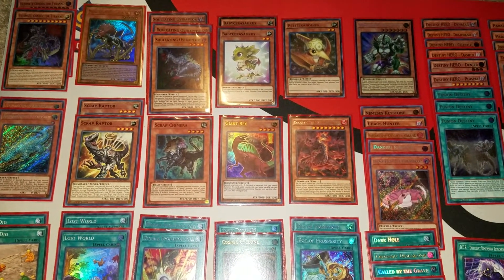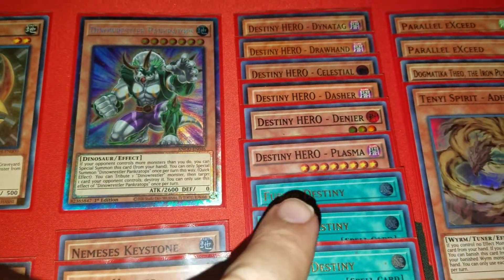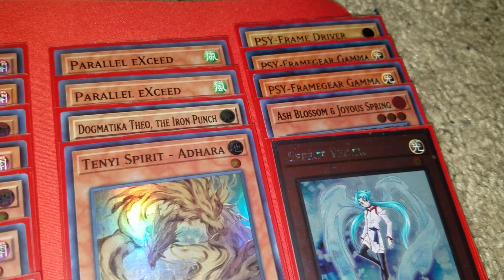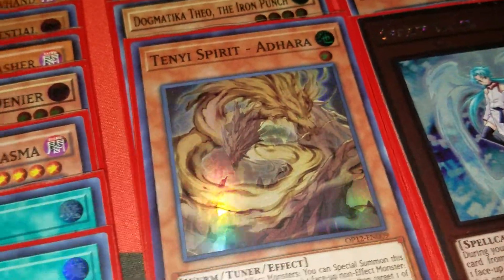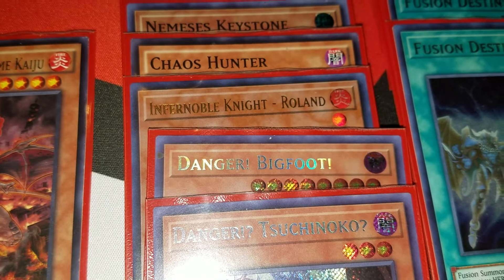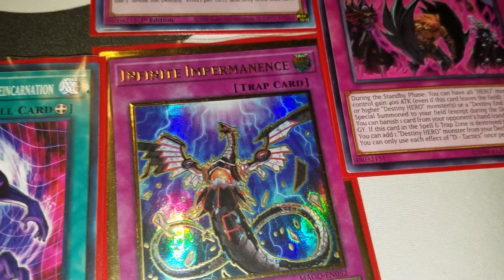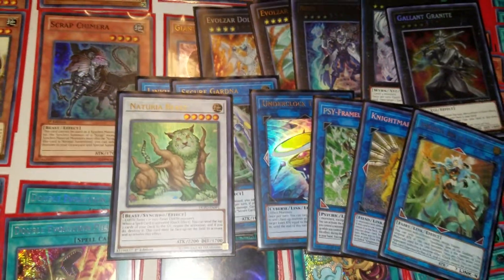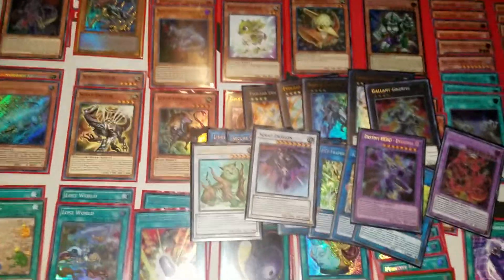Yu-Gi-Oh! 3rd Place Destiny HERO Dinosaurs Deck Profile (November 2021)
Tricked this deck out for some locals. Listen, it may be 60 cards and an abomination of a deck, but listen, this thing can smoke some people. HEROs, Phantom Knights, Virtual World, Tri Brigade, the weird casual stuff that is always there. Plus, I have a freaking Smoke Grenade in this deck. Heck, yeah, I'm going to play this.